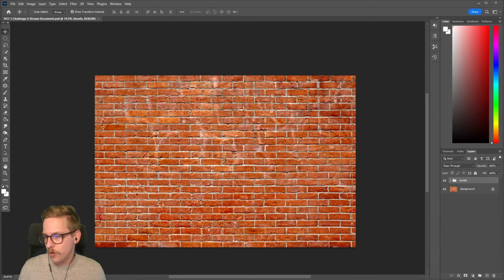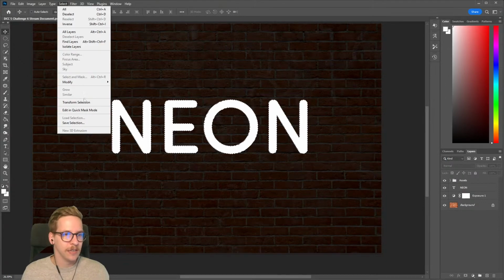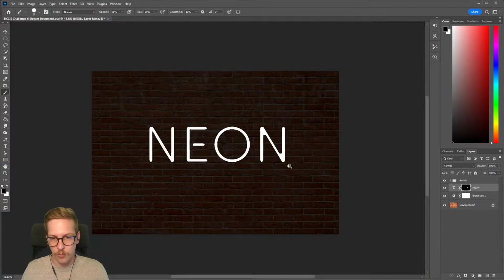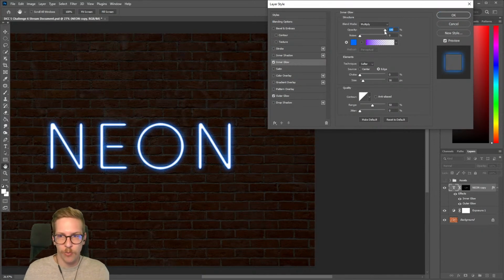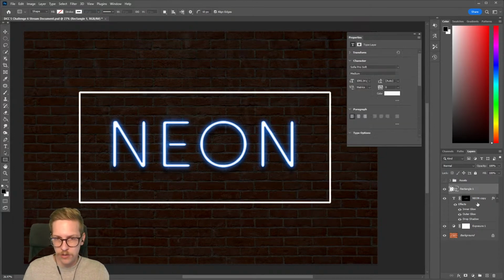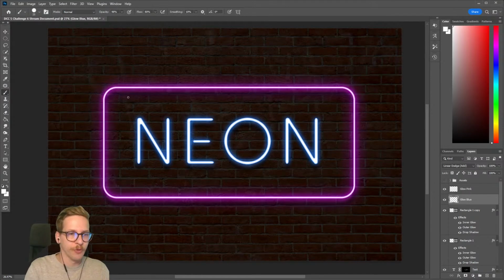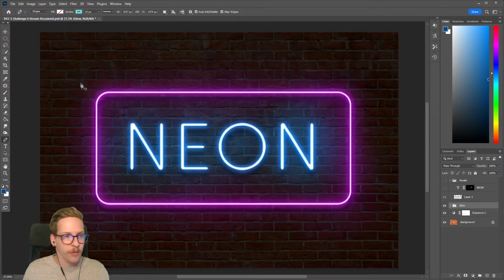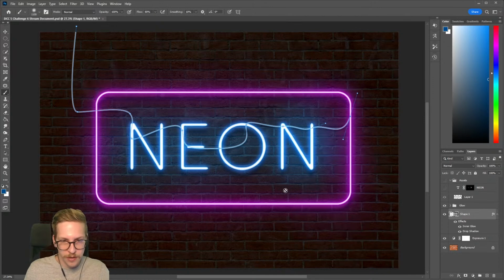Neon Lettering | Photoshop Typography Challenge | Adobe Creative Cloud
CHALLENGE: Use layer styles, brushes, and blending modes to create a custom glowing neon sign.

00:00 Start
02:31 Adjusting background for the neon sign
06:01 Adding type and making adjustments to the sign type
09:30 Creating the glow effects - Layer Styles
13:43 Layer Style - drop shadow w/ cool colors
15:25 Creating a neon frame - copying Layer Styles and changing color
19:07 Painting in a glow effect with brushes and layer blend modes
23:08 Using the Pen Tool to create wiring